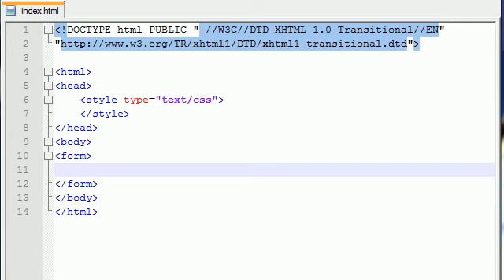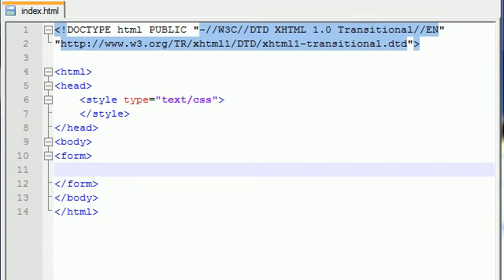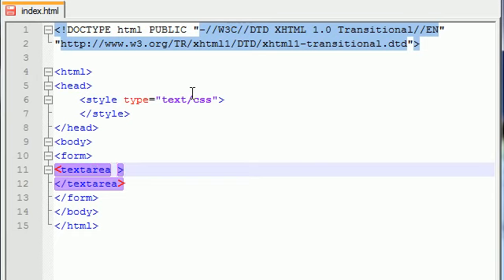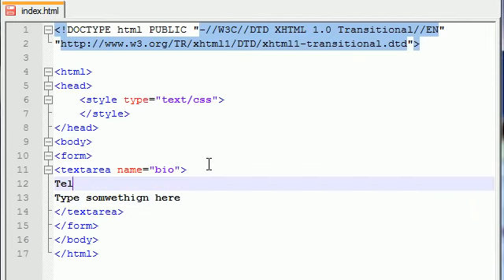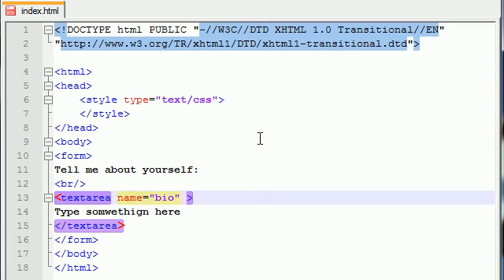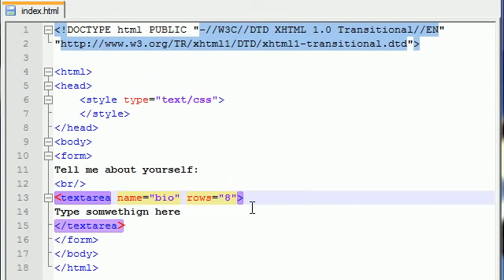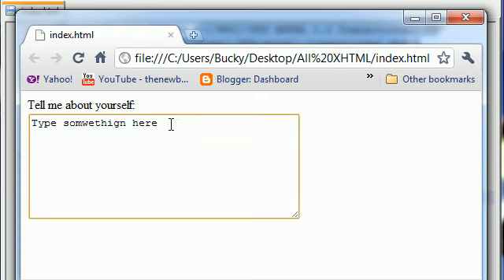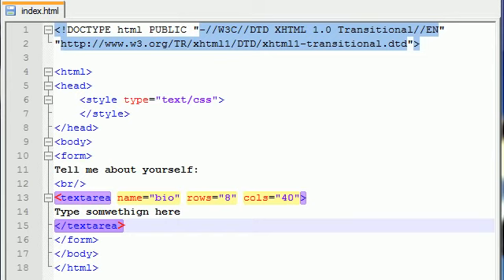XHTML and CSS Tutorial 43 Text Areas bcE6XOr1N2c